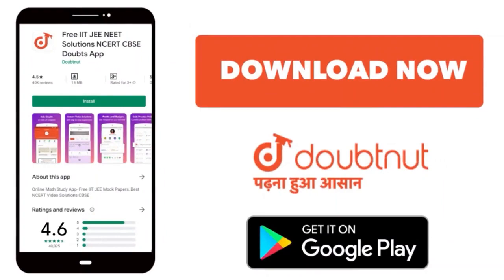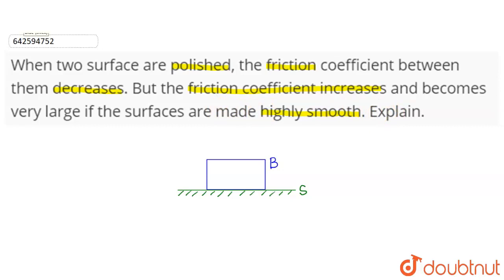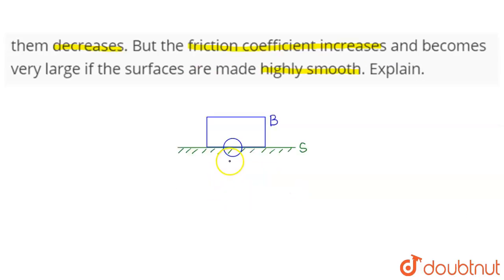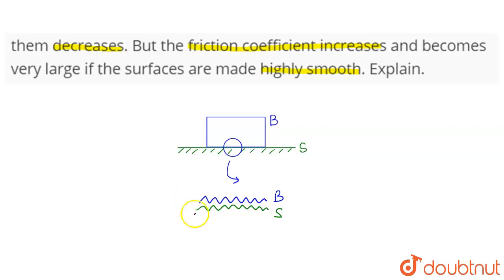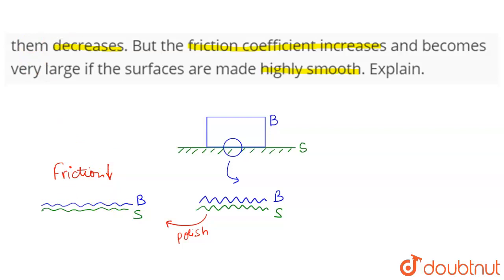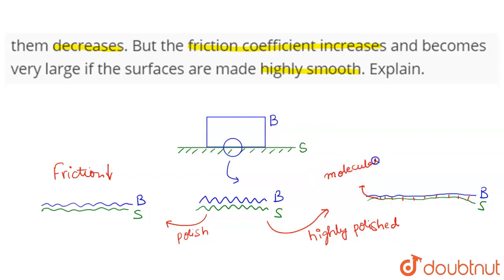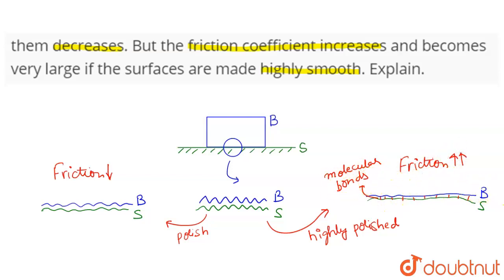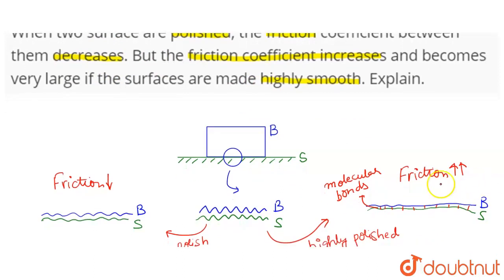When two surface are polished, the friction coefficient between them decreases. But the friction...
When two surface are polished, the friction coefficient between them decreases. But the friction coefficient increases and becomes very large if the surfaces are made highly smooth. Explain.
Class: 11
Subject: PHYSICS
Chapter: FRICTION
Board:IIT JEE

👉 Have Any Query? Ask Us.